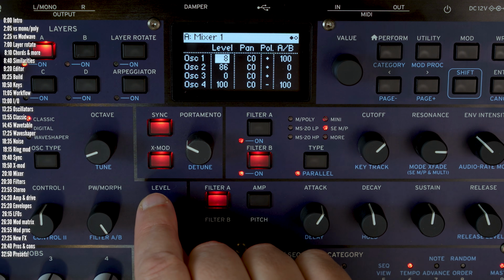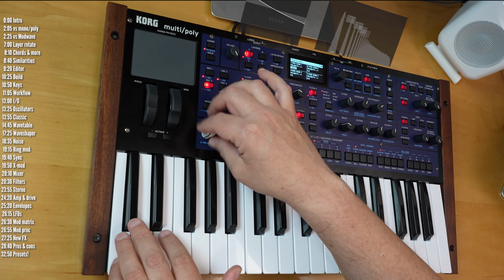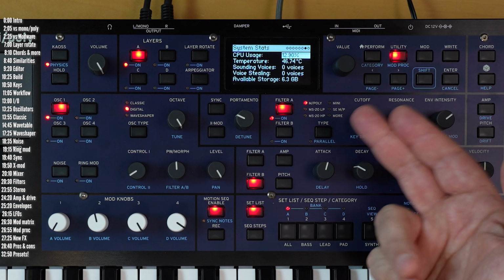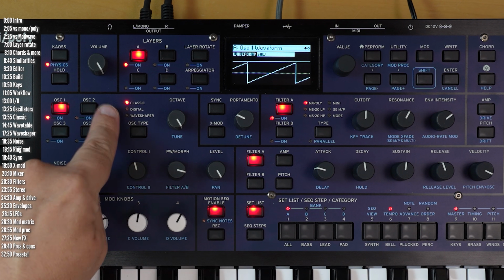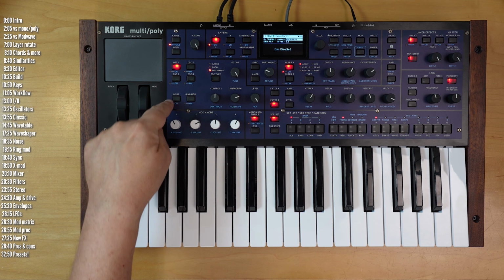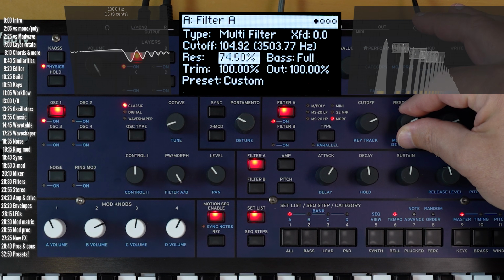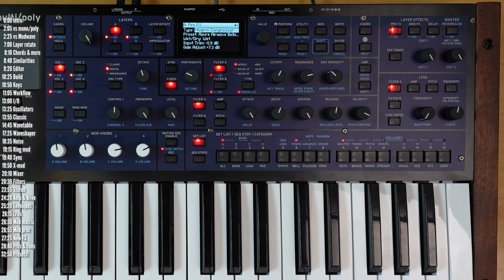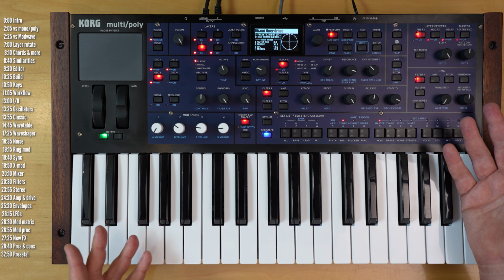KORG MULTIPOLY Review // vs modwave & more // 70 presets // multi/poly tutorial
The pros, cons, full tutorial and 70 "no talking" presets with Korg Multi/Poly

Get the ideas, tips and insights from this video and all my others in my ever-expanding book of electronic music ideas, tips and tricks here:

TIMELINE:
0:00 Intro
2:05 vs mono/poly
2:25 vs Modwave
7:00 Layer rotate
8:10 Chords & more
8:40 Similarities
9:20 Editor
10:25 Build
10:50 Keys
11:05 Workflow
13:00 I/O
13:25 Oscillators
13:55 Classic
14:45 Wavetable
17:25 Waveshaper
18:35 Noise
19:15 Ring mod
19:40 Sync
19:50 X-mod
20:10 Mixer
20:30 Filters
23:55 Stereo
24:20 Amp & drive
25:20 Envelopes
26:15 LFOs
26:30 Mod matrix
26:55 Mod proc
27:25 New FX
28:40 Pros & cons
32:50 Presets!